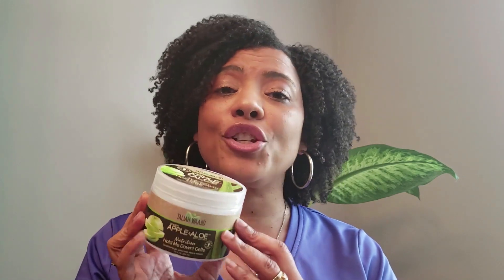Taliah Waajid Green Apple & Aloe Hold Me Down Gelle | Update | NaturalRaeRae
Hey ya'll! I just wanted to come back and tell you my thoughts on the Taliah Waajid Gelle after using it again.  I pretty much agree with my first impression video in regards to the look and feel of the product.  However, I think with a more moisturizing leave-in, you get longer lasting results.
Tell me how you like the product and what you pair it with in the comments below.